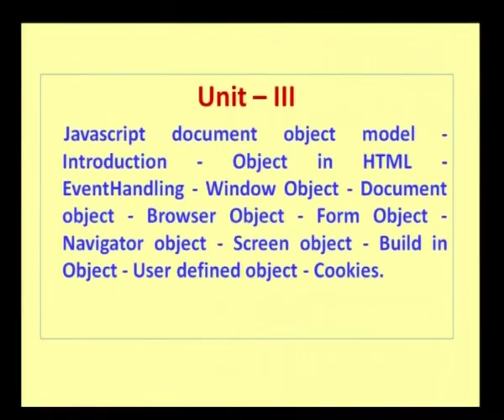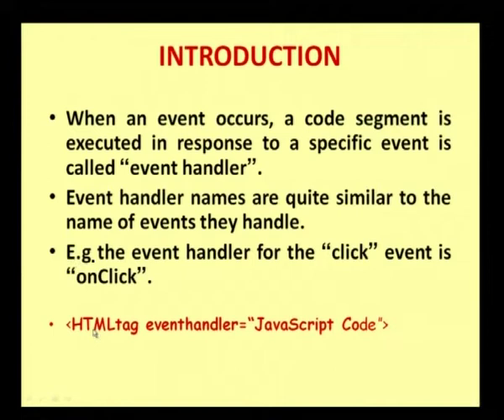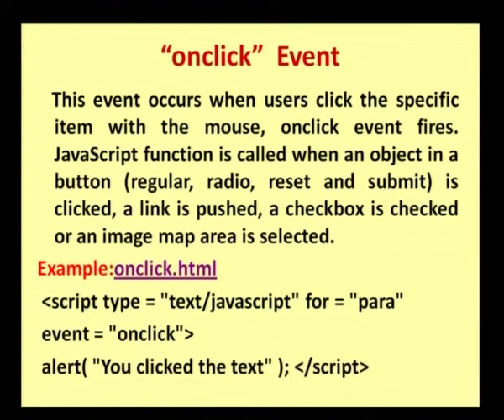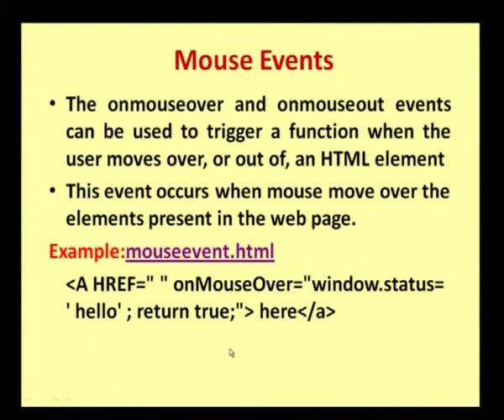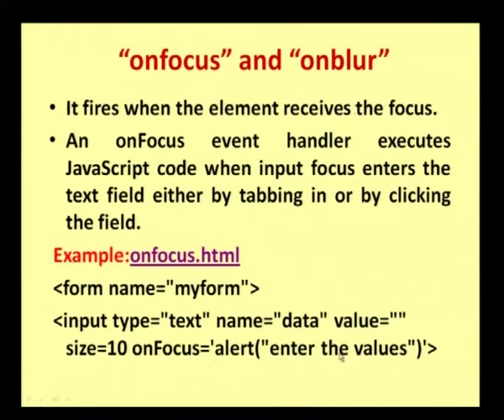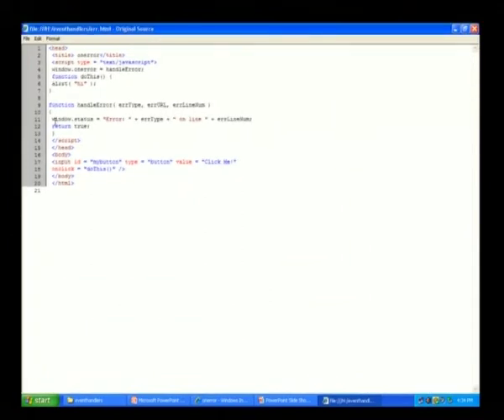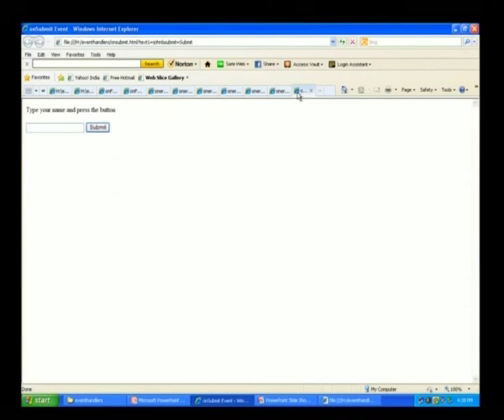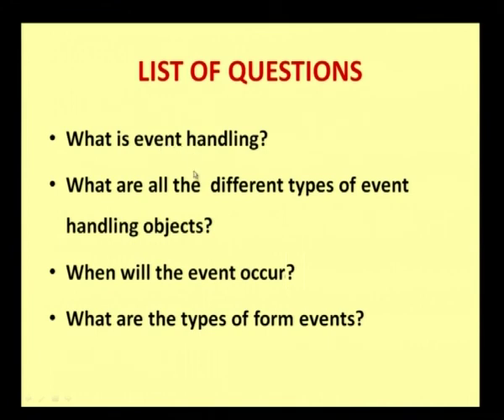Web Technology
Course  :HTML